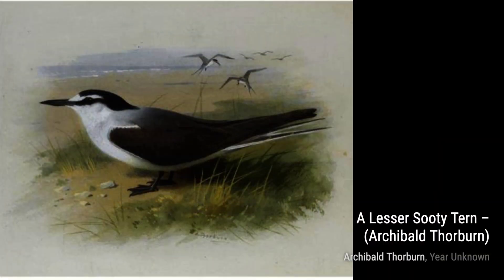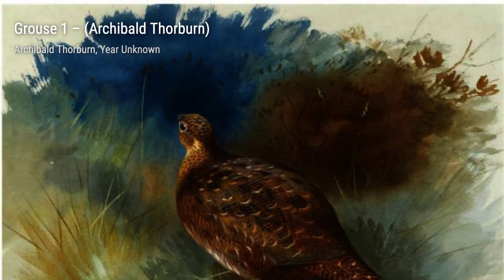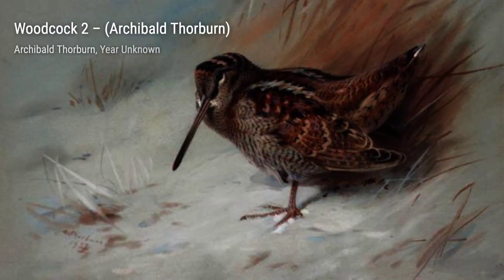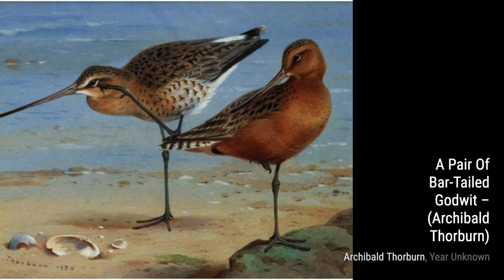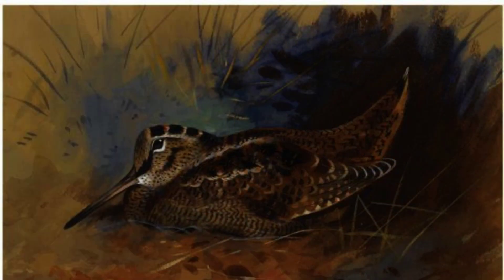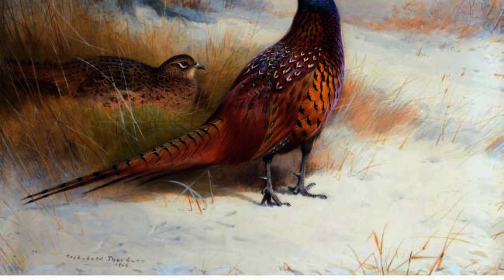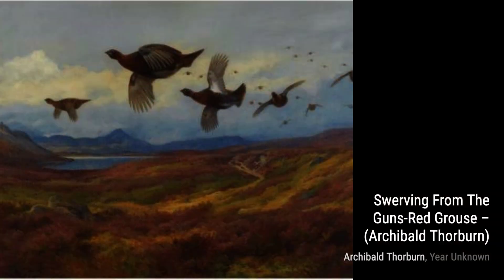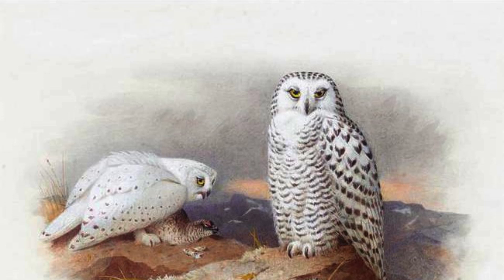404 Drawings and Paintings by Archibald Thorburn: A Stunning Collection (HD)(Part 7)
Archibald Thorburn FZS was a Scottish artist who specialised in wildlife, painting mostly in watercolour. He regularly visited Scotland to sketch birds in the wild, his favourite haunt being the Forest of Gaick near Kingussie in Invernesshire. His widely reproduced images of British wildlife, with their evocative and dramatic backgrounds, are enjoyed as much today as they were by naturalists a century ago.